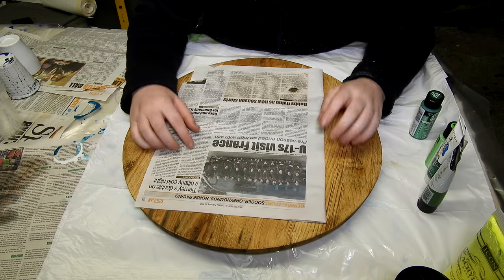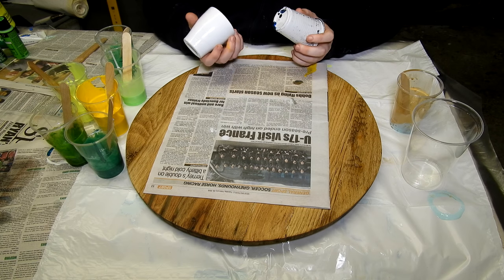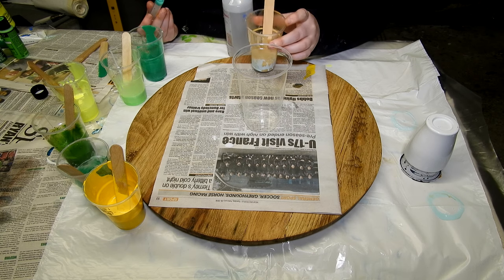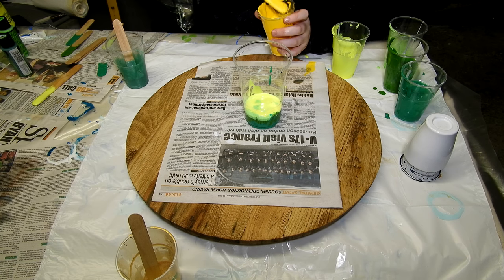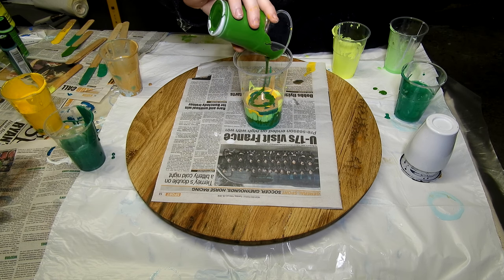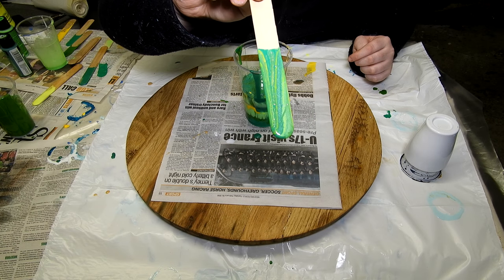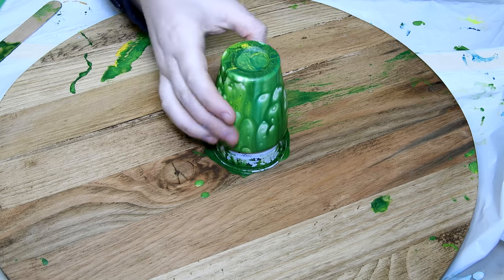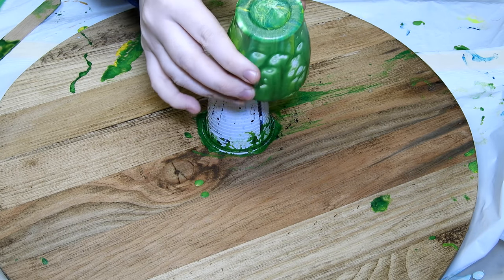Acrylic Pouring :: Experimenting with a Flower Pot + Lazy Susan [4K]